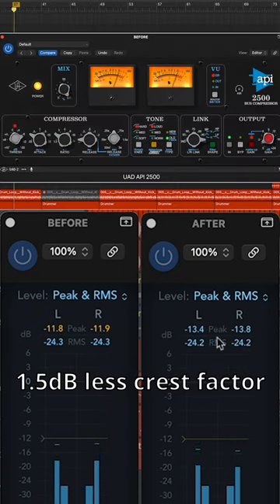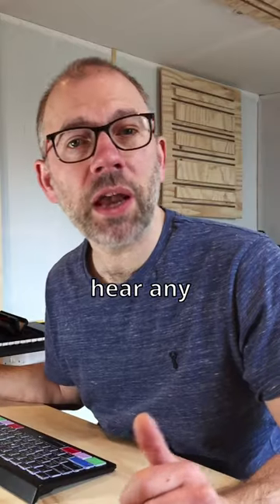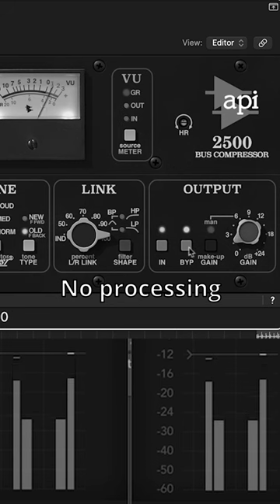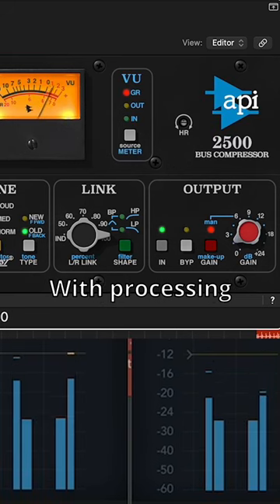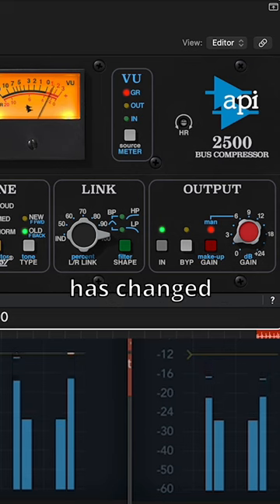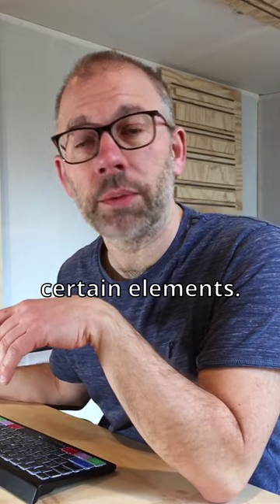Using compression to reduce the crest factor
Getting a loud and dynamic track is the holy grail. It’s technical Tuesday so here’s the second in my series looking at this topic. The crest factor is the difference between peak and average level.
This video looks at how compression can help reduce the crest factor on a drum bus.
This API compressor emulation has an impact on the sound, and it’s certainly not as clean as the Flatline clipper in the last video.
Compression can be a great way to gain average volume in your mix, in a creative manner. Look out for my next video on this topic to see what tape emulation can do.